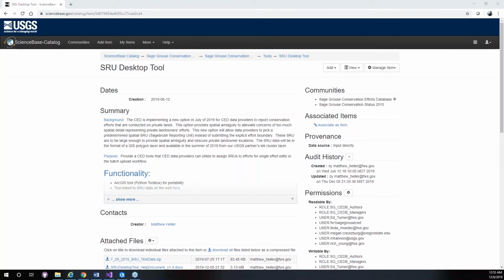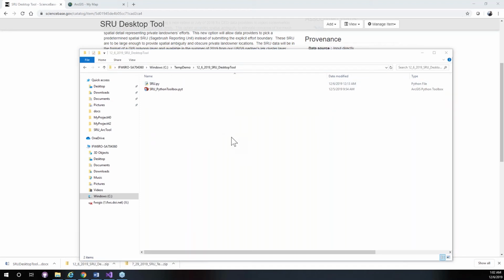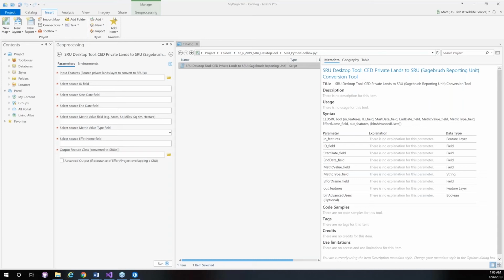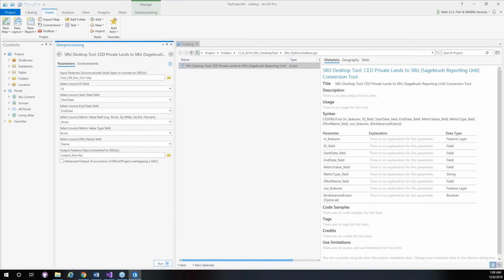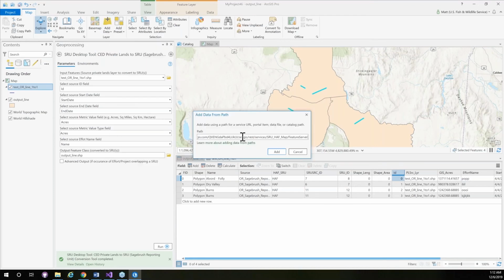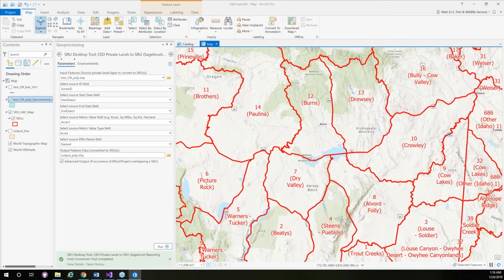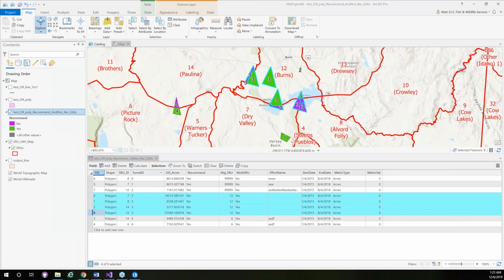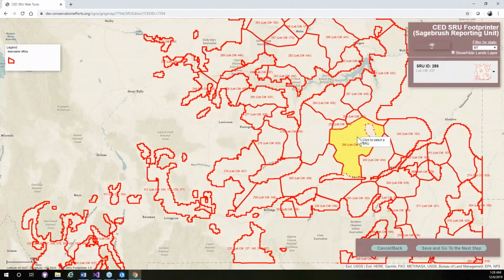Conservation Efforts Database Tutorial: Private Lands Data Entry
In this video, the CED Team guides users through the process to provide private lands data into the Conservation Efforts Database, through the workflow that obscures private landowner location.  The first portion of the training video walks users how to assign spatial records to the appropriate Sagebrush Reporting Unit (SRU).  Additionally, the training walks a user through how to enter information through the single-records workflow.

For users providing more than 100 records, the CED Team has developed a Private Lands Batch process, although the Batch Upload training will aid users there.